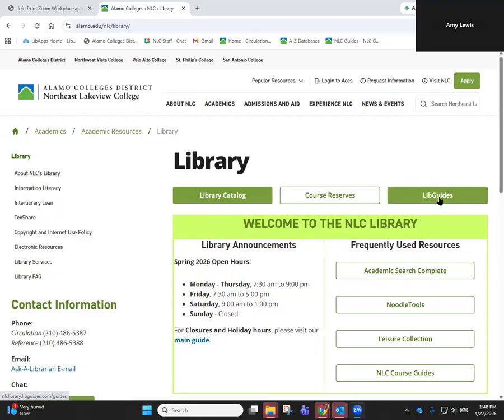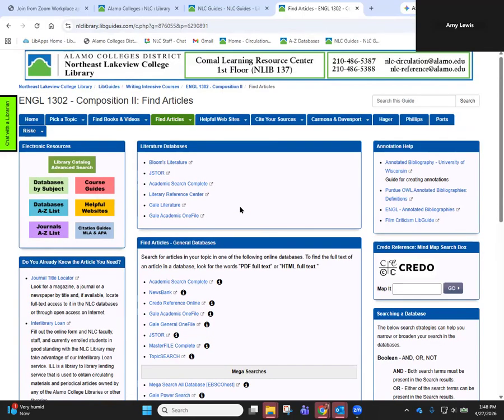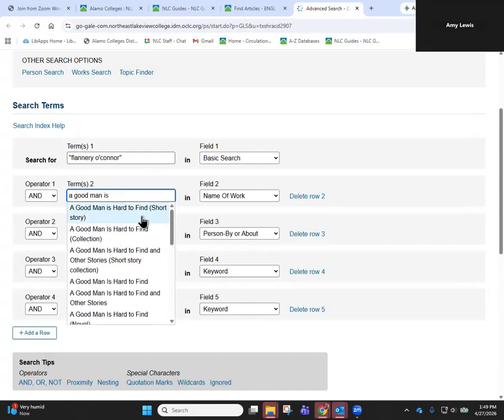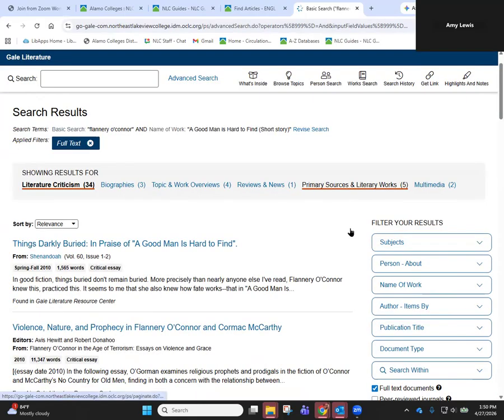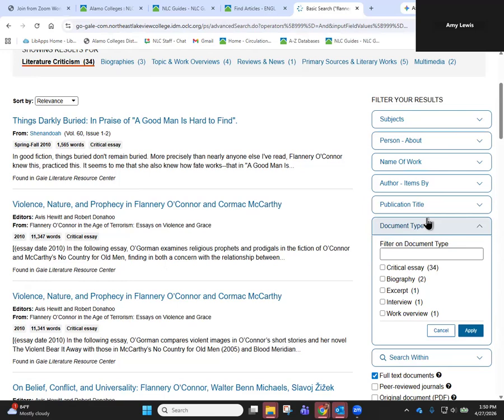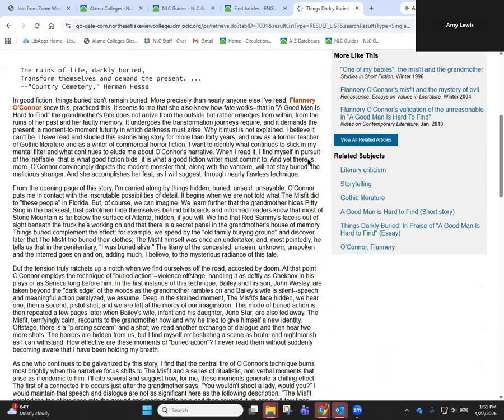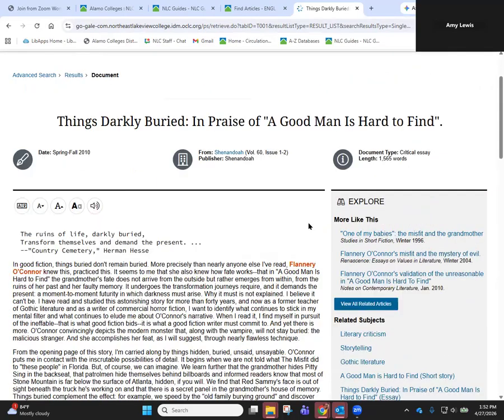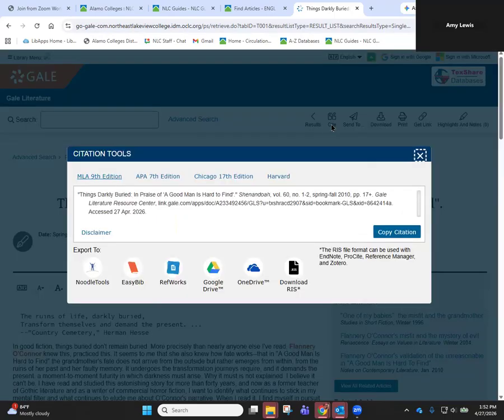Gale Literature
This tutorial shows how to search the Gale Literature database at the Northeast Lakeview College Library.